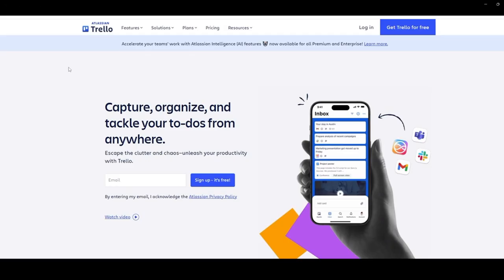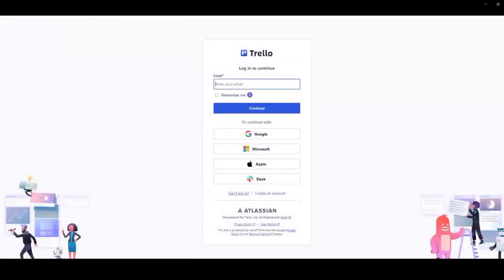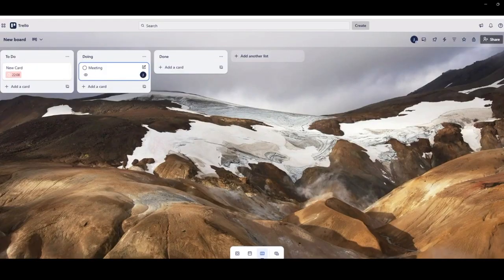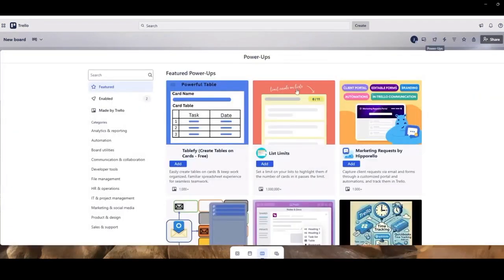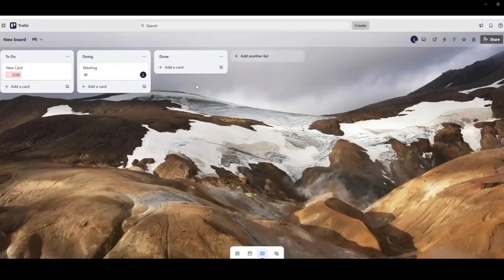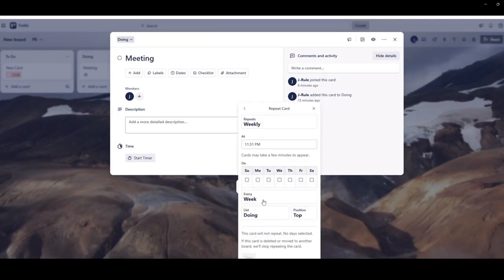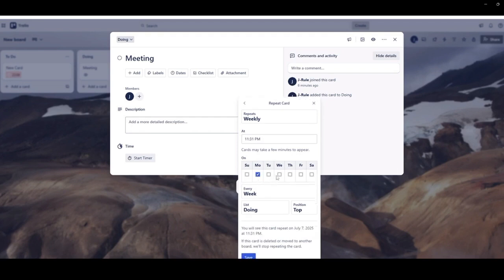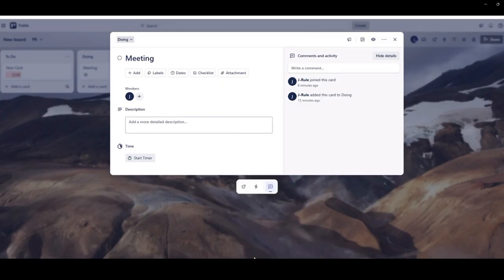How to Set Up Recurring Tasks in Trello It's Easier Than You Think!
Want to save time and stay organized in Trello? 🔁💼 In this step-by-step tutorial, you’ll learn how to set up recurring tasks in Trello — the easy way! Whether you’re managing projects, team tasks, or personal goals, this guide shows you how to automate repeating tasks so you can focus on what really matters.

In this video, you’ll learn:
✅ How to create recurring tasks in Trello
✅ Best methods using automation and Power-Ups ⚙️
✅ Tips to organize and schedule tasks efficiently
✅ How to boost productivity with Trello in 2025 🚀

Perfect for project managers, virtual assistants, or anyone who wants to work smarter, not harder using Trello!